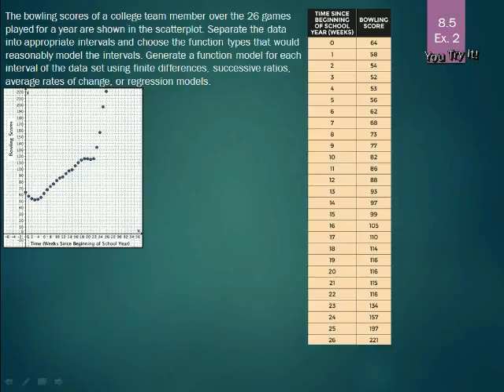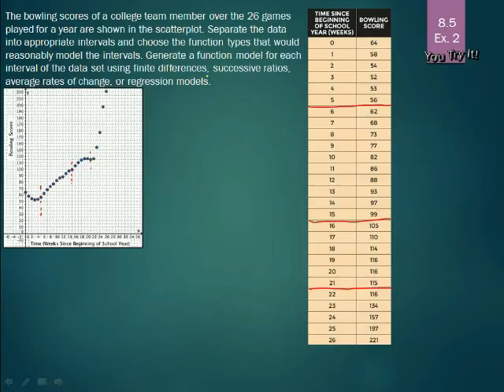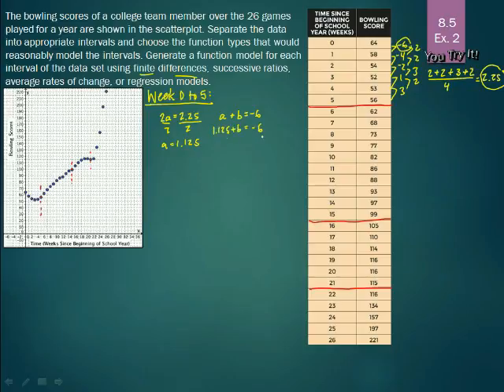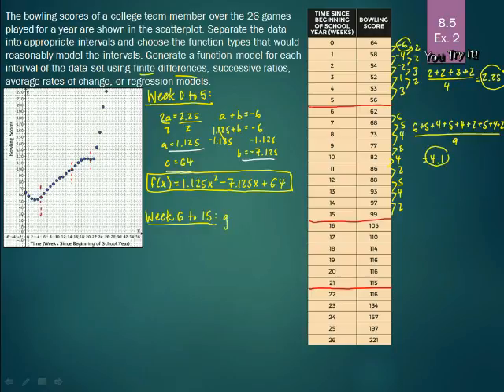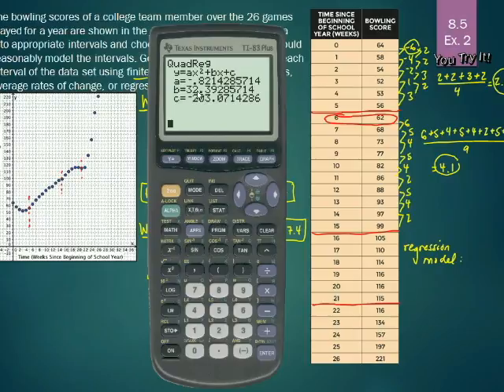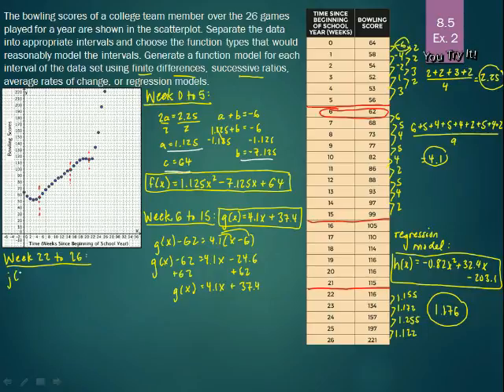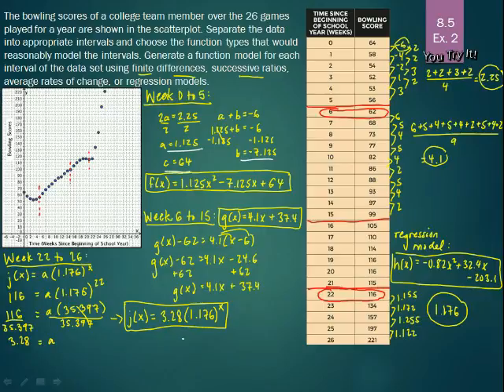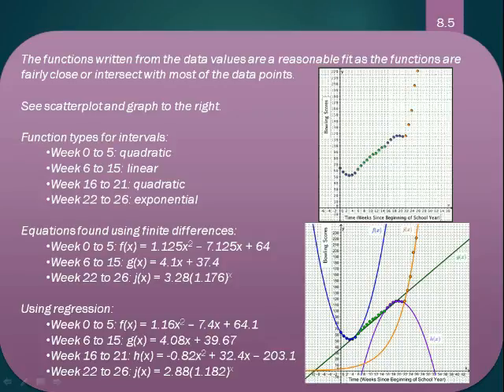8 5 2